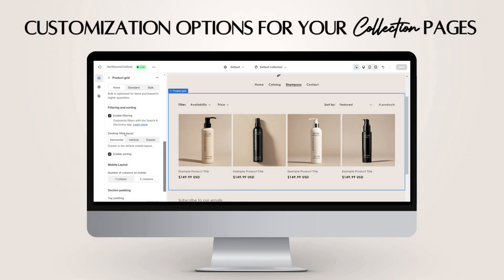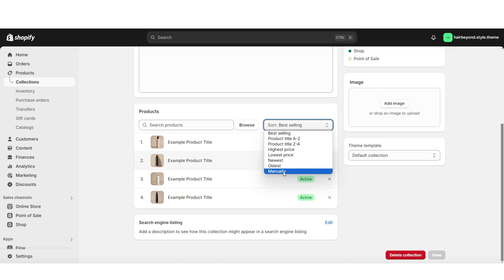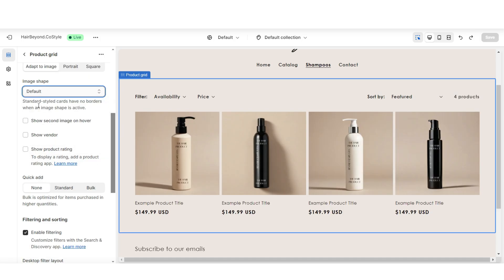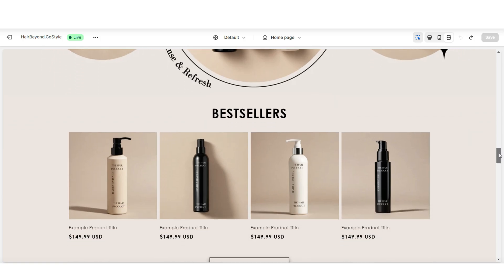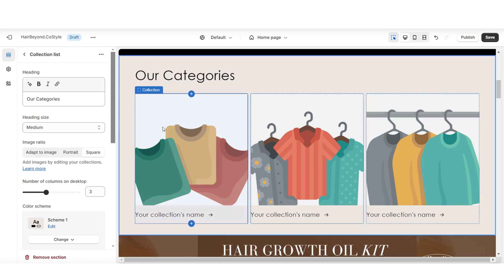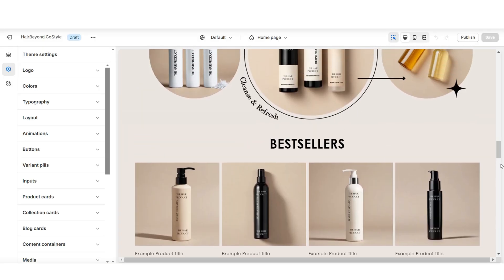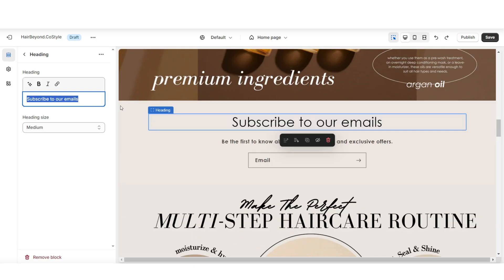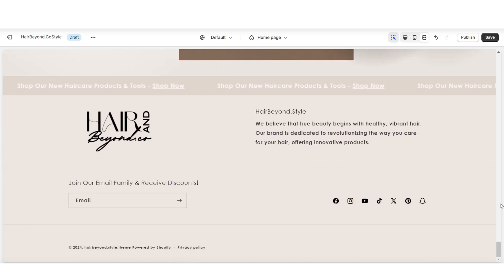TIPS FOR MAKING A Shopify HAIR WEBSITE | Shopify Tips For Beginners 2026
In this video I am covering some tip for how to make a Shopify hair website. These are Shopify tips for beginners. 😊 shopify hairbusiness | Interested in the website I've designed in this video?

Timestamps:
00:00 Intro
00:29 Collection Page Customization
02:35 Featuring Collections & Products
04:37 Adding email signups & customized page
08:58 Footer menu link customization